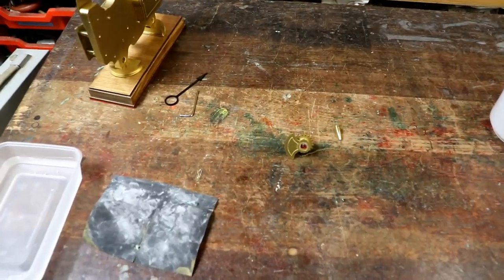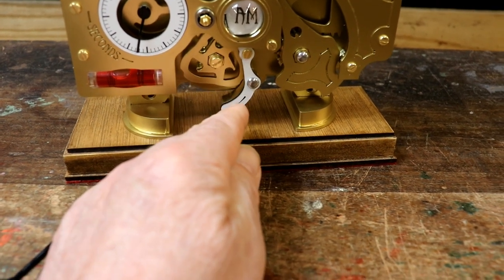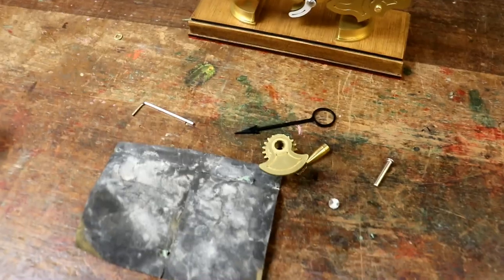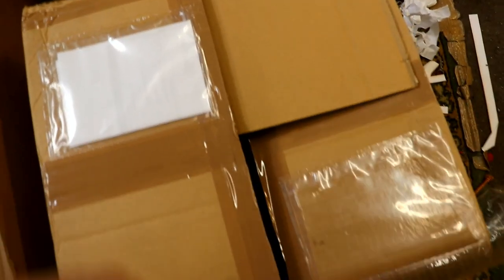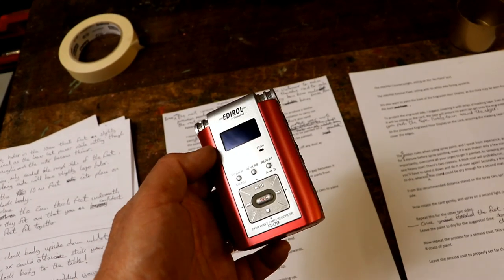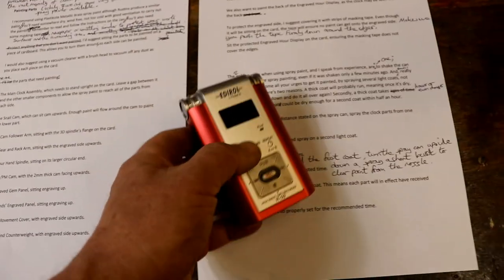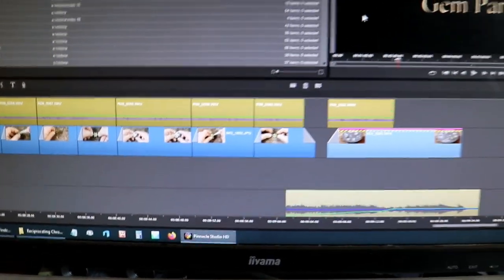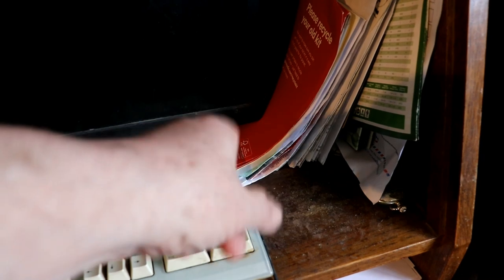Instructions Finished - Freedom!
Finally having finished the Reciprocating Chronometer Steampunk Clock's instructions, I've the freedom to make another video where I can whitter on about abstract thoughts! This one's about how I make the instruction videos, and the excitment of making the first five Reciprocating Chronometer kits and another twenty Nempnett Thrubwell kits.